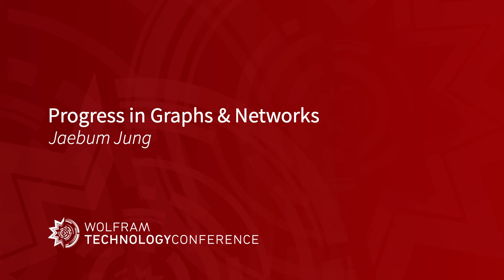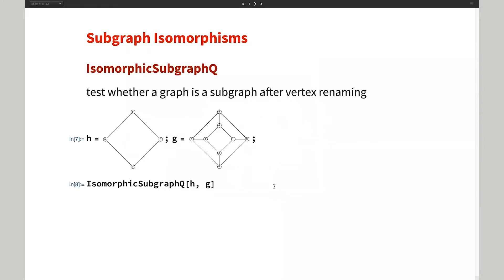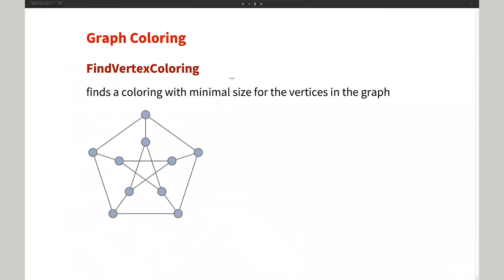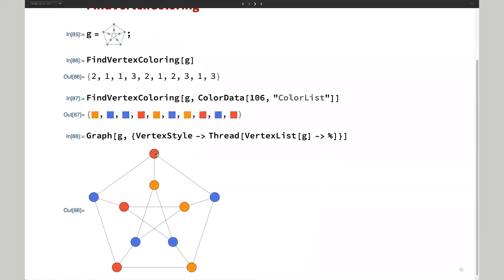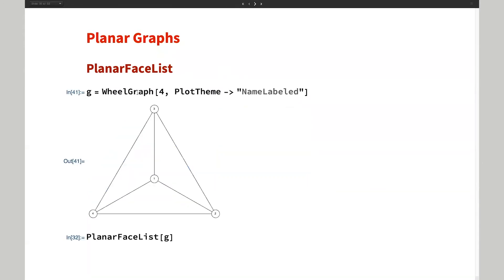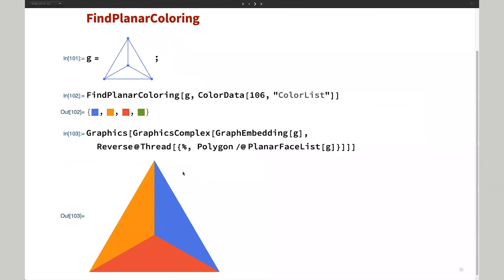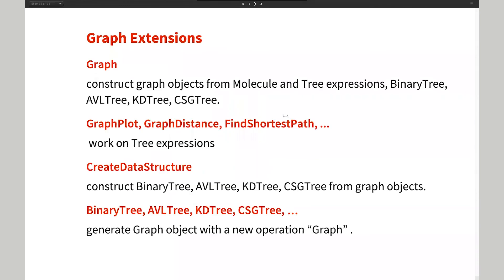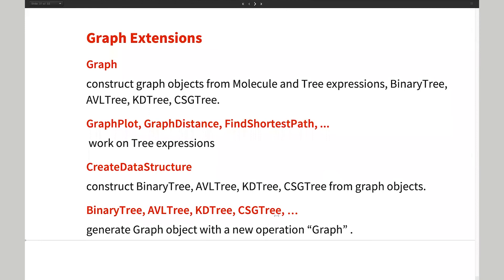Progress in Graphs & Networks